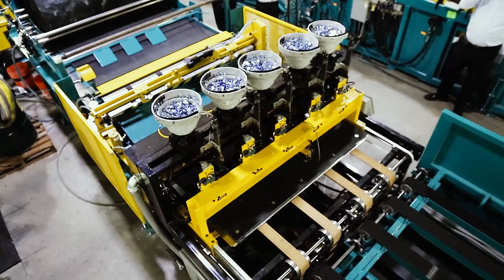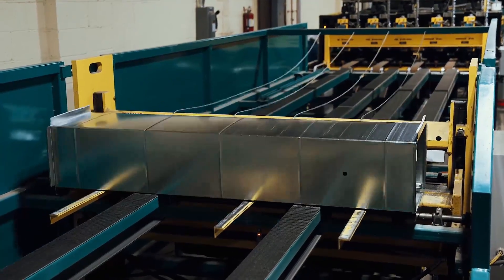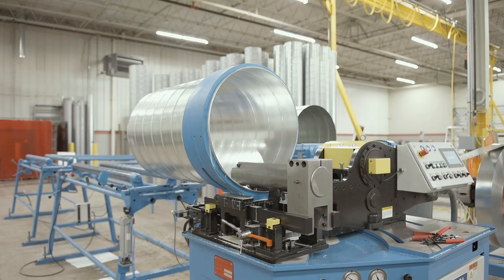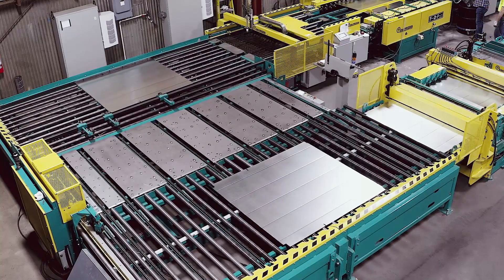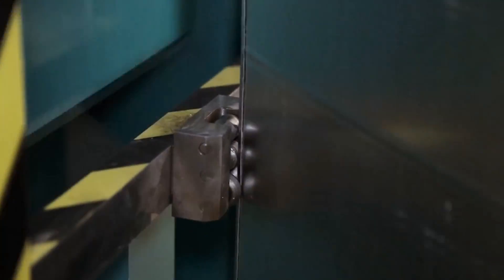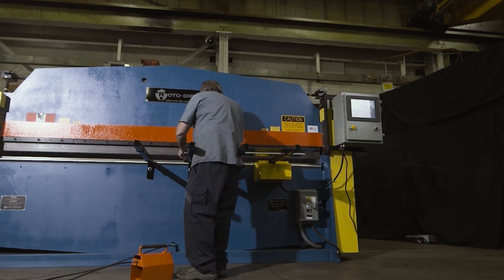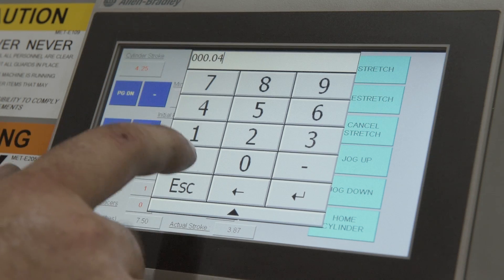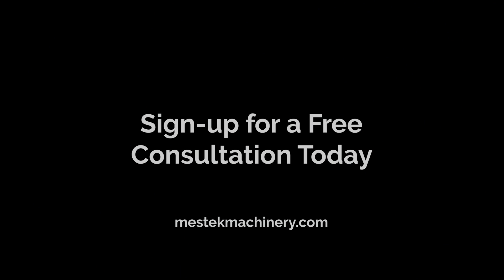Mestek Machinery | Industry-Leading HVAC Metal Forming and Fabrication Machinery and Solutions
In the sheet metal fabrication industry, efficiency and quality are the keys to success. Mestek Machinery designs and manufactures the most innovative metal forming solutions for sheet metal processing and duct and fittings fabrication. We proudly maintain our reputation for providing automated solutions for our core fabrication industries: HVAC Duct and Fittings, Commercial Low-Slope Roofing, and Roofing Curb. Mestek Machinery's collection of highly recognized brands have decades of experience addressing every facet of the HVAC duct industry. Each brand brings its own strengths to solve the specific and unique challenges of the industries we serve. These include HVAC Coil Line and Duct Fabrication Machinery from Iowa Precision. Roll Forming, Metal and Insulation Cutting, and Spiral Duct Fabrication solutions from Lockformer. Sheet Metal Roll Forming and Coil Lines from Engel. And Advanced Hydraulic Sheet Metal Bending Machinery from Roto-Die. The result is a combination of knowledge and experience that develops cutting edge precision technologies and automated manufacturing equipment that saves sheet metal contractors and fabricators time and labor while ensuring the highest quality finished ducts and fittings. To learn how Mestek Machinery can improve your sheet metal duct and fittings fabrication, visit our give us a call , or sign-up for a no-obligation, 1-on-1 consultation today